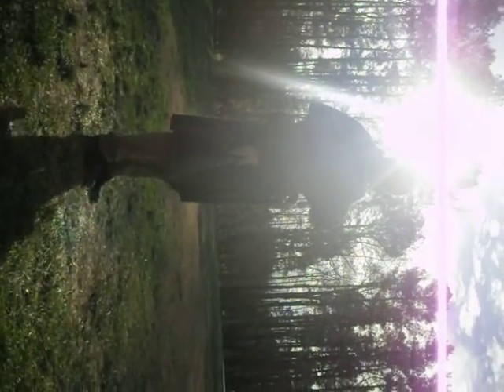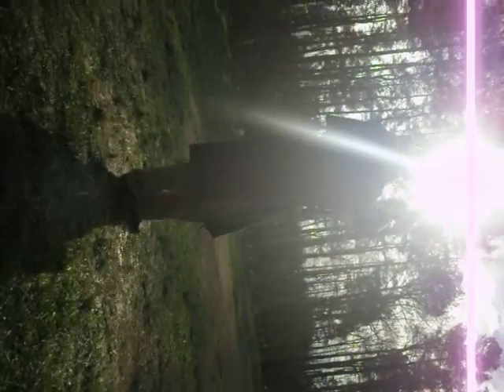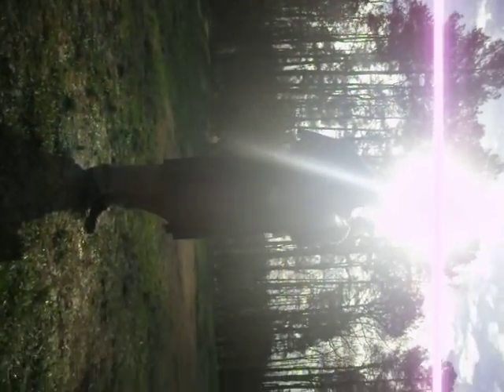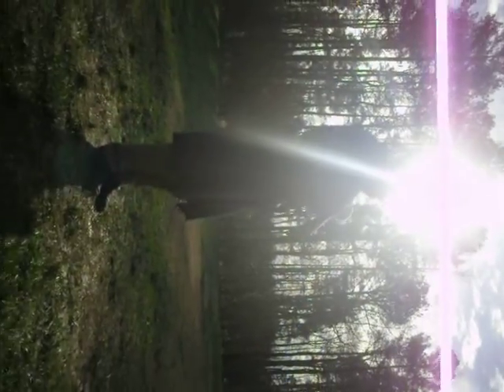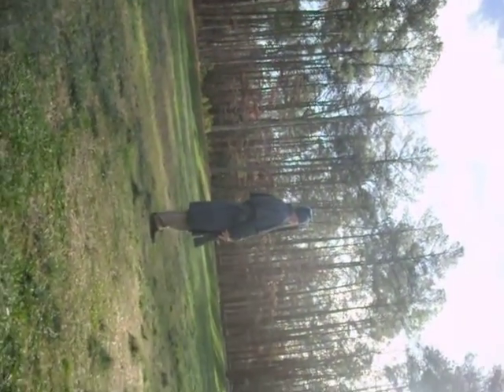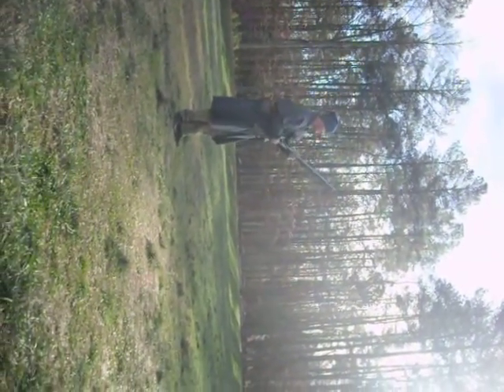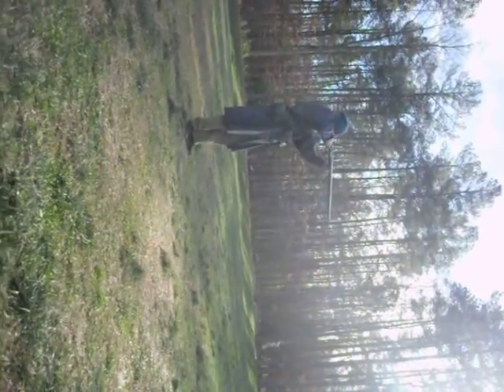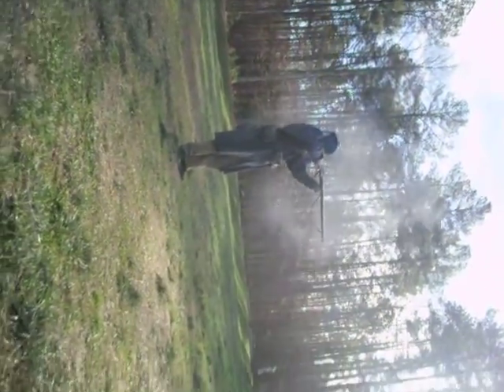pamplin park feild trip part 3